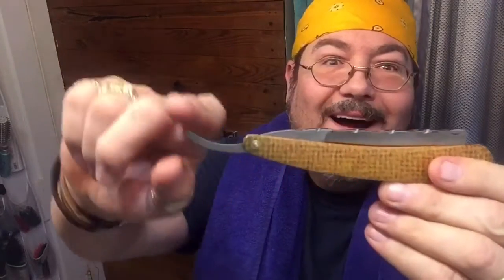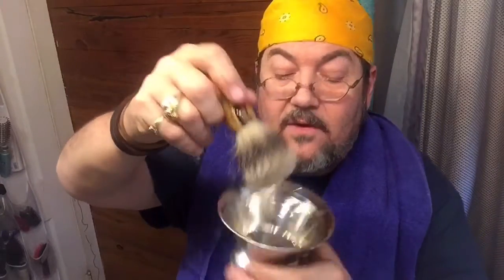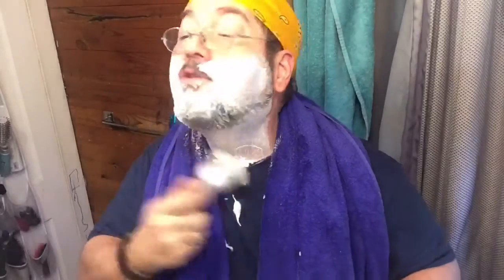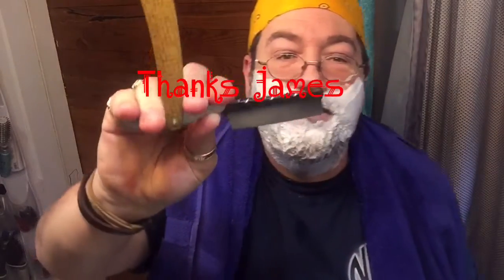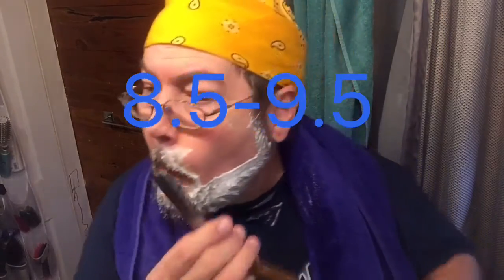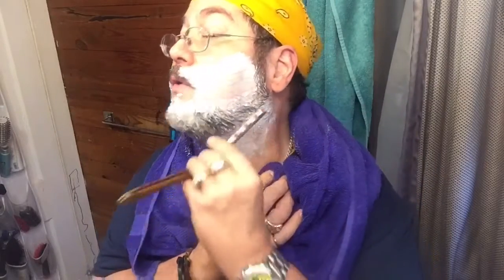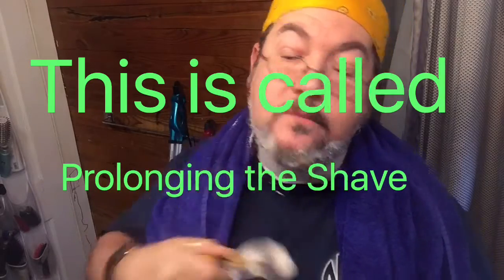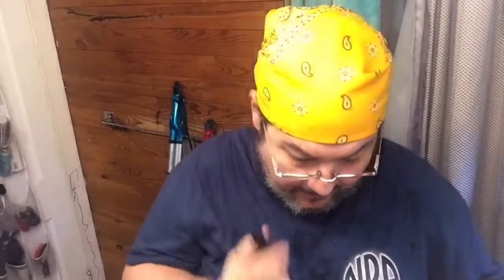This shave is dedicated to James Arman Custom Razors and I use my newest straight razor from him.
S.O.T.D.
3/4/16

Today's shave is with my new Custom, James Arman Blades, Straight Razor from Through The Fire Fine Craft. This is A fantastic razor made with 01 – tool steel and Kevlar scales. I am totally blown away by this razor and a functionality it has. I also use Chiseled Face, Trade Winds shave soap and my post shave is Cap'n Hunter's newest Bay/Lime Scent, BLIMEY.
Thanks,
Mark